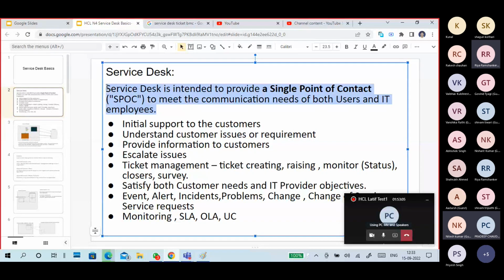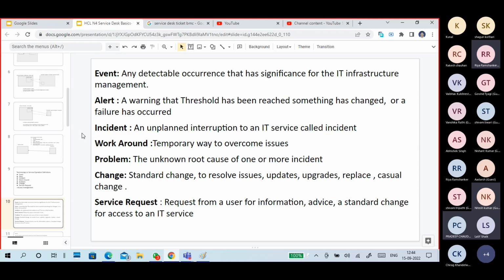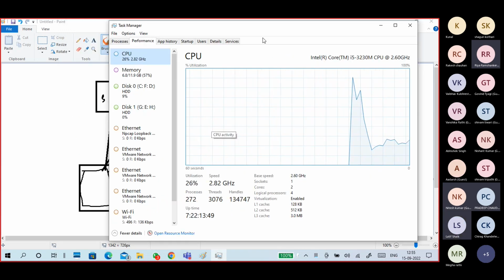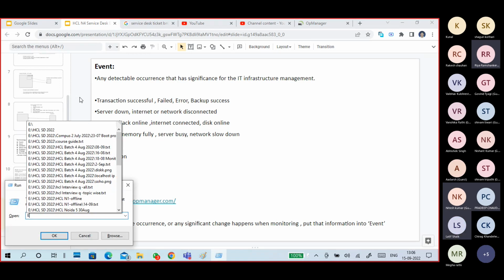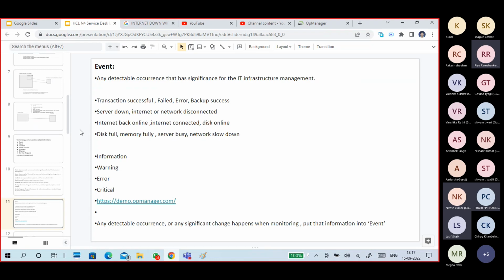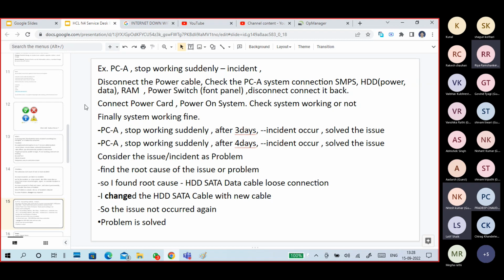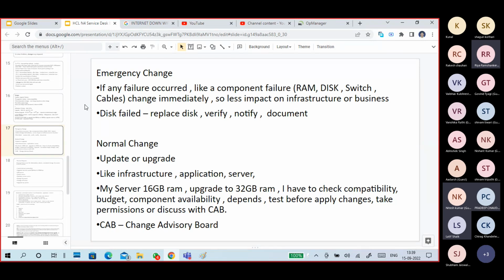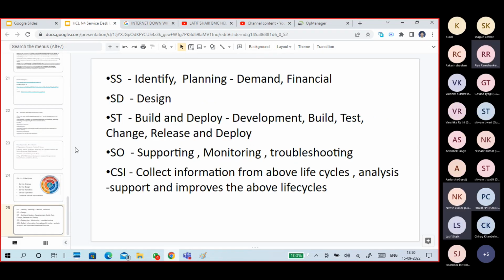(N1) Service Desk part2 Event, Alert, Incident, Work Around, Problem, Change, Service Request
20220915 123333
Incident : An unplanned interruption to an IT service called incident
Work Around :Temporary way to overcome issues
Problem: The unknown root cause of one or more incident

•Information
•Warning
•Error
•Critical

•Alert :
•Incident :
-forget password, unable to login, PC not working, internet not working

we fix the incident ,so  issue solved . But after some days or some time issues occurred again , again , so consider incident as Problem

Finally system working fine.

Change:
•Windows 10 Home – Win 10 Pro

Normal Change
•My Server 16GB ram , upgrade to 32GB ram , I have to check compatibility, budget, component availability , depends , test before apply changes, take permissions or discuss with CAB.

•VPN access
•Printer access
•Database server access
•Change Password